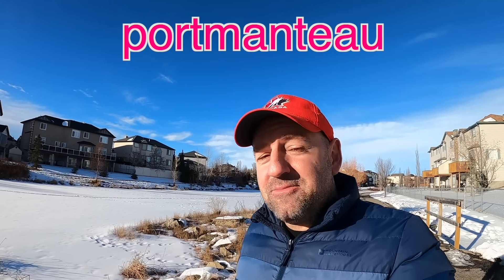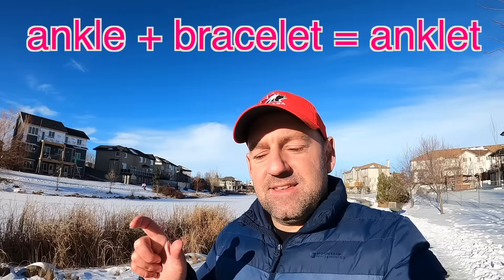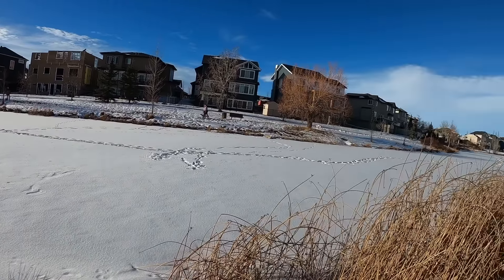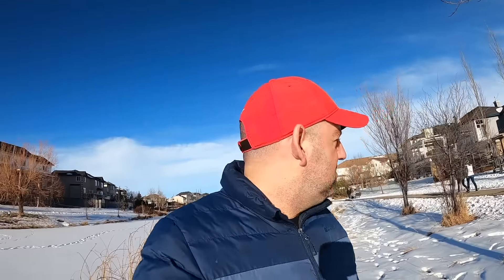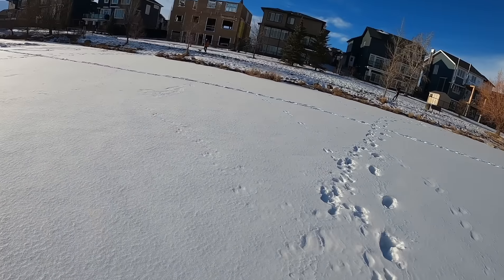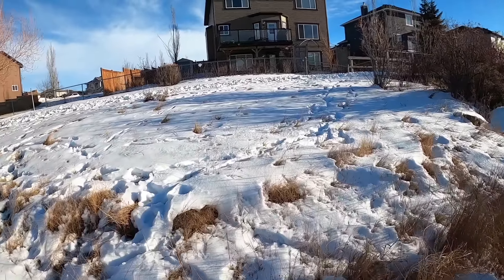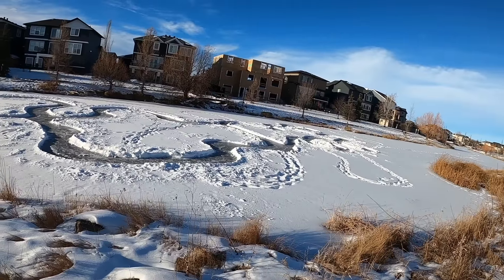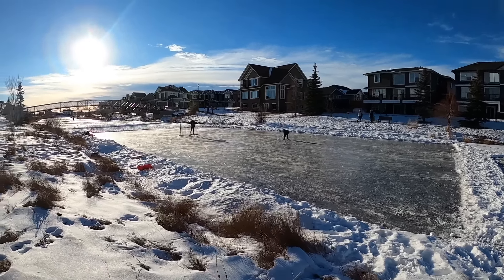Portmanteau Meaning and Examples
Youtube.com/madenglishtv